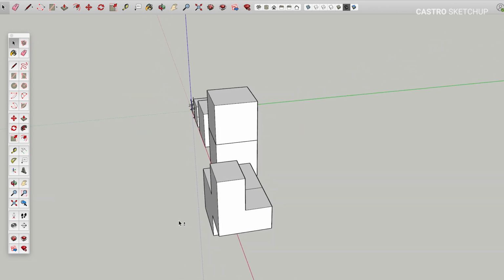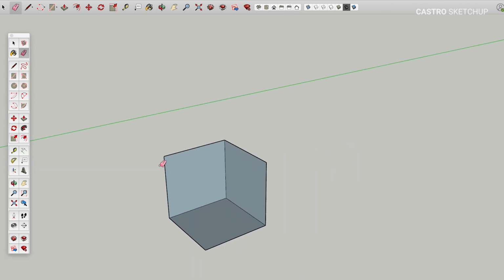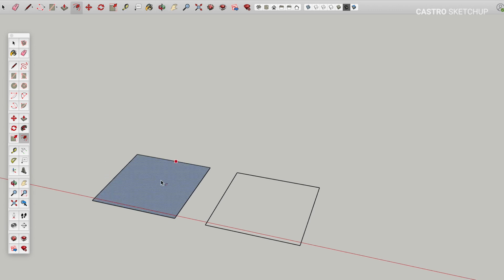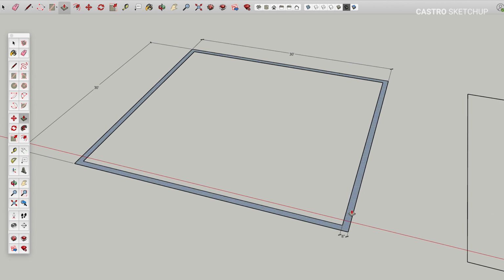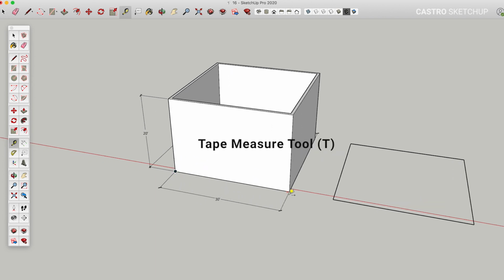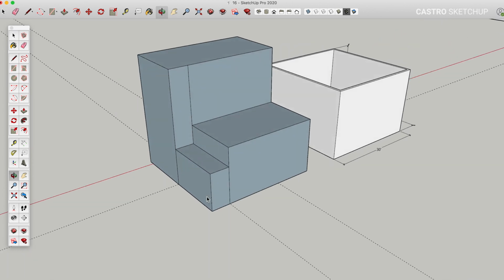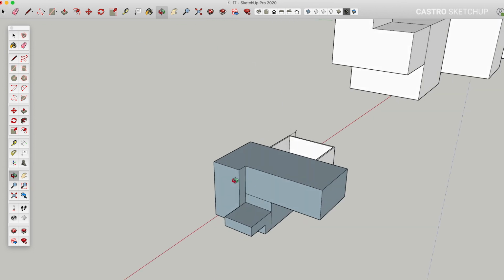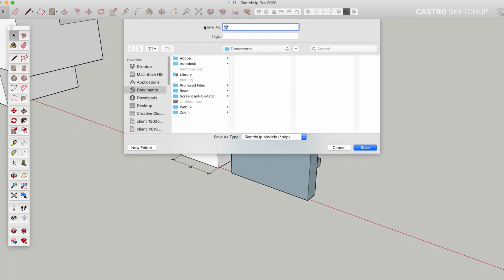CASTRO SketchUp Basics Demo: Tools 16-20